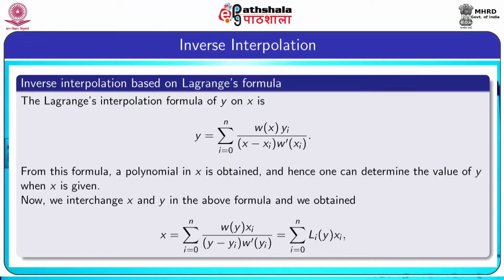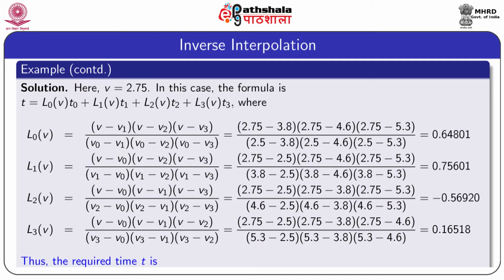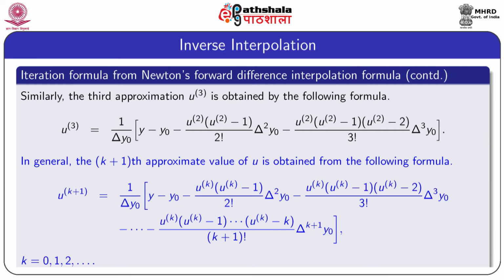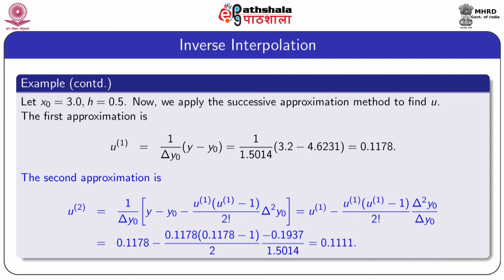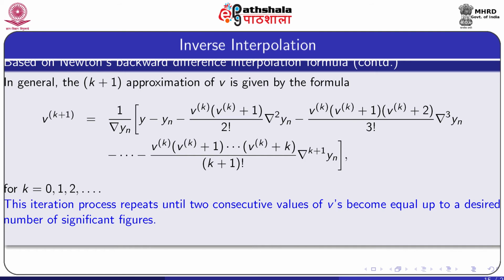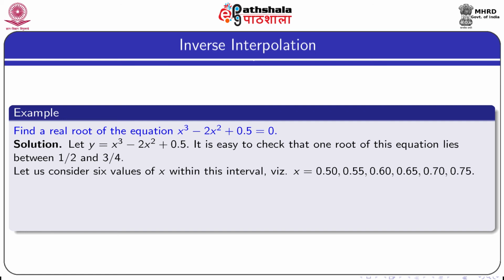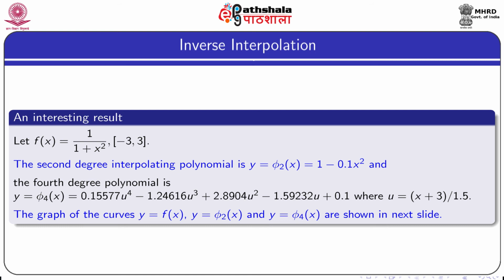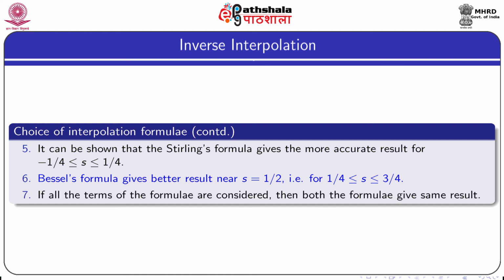M-09. Inverse Interpolation